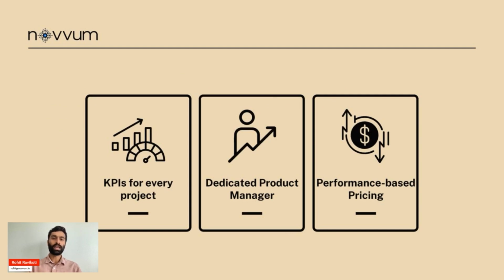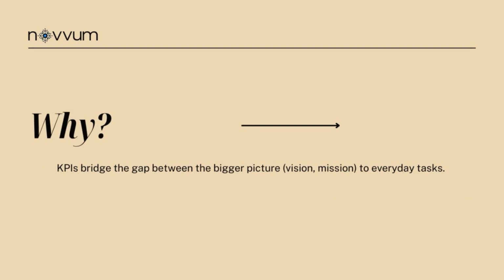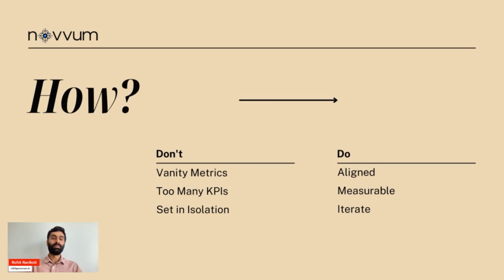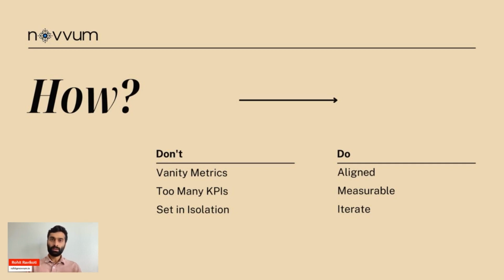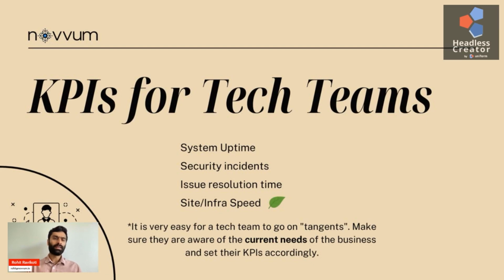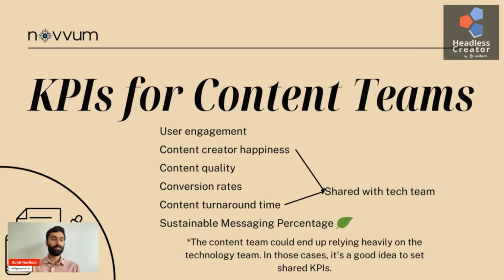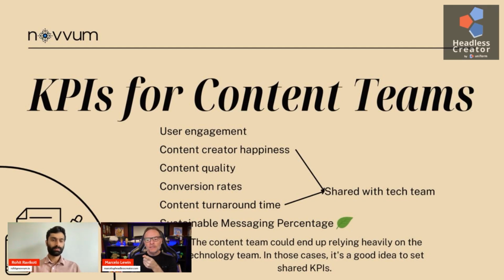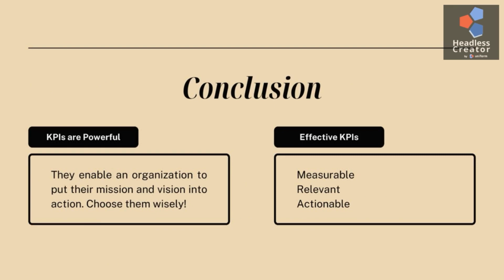BGDXCP 5: An Intro to KPIs for Headless and Composable Architectures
This lesson focuses on the importance of measuring Key Performance Indicators (KPIs) in headless and composable architectures. We will explore two main categories of KPIs: business KPIs and technical KPIs. Business KPIs help evaluate the overall success of these architectures by measuring metrics such as conversion rates, customer acquisition costs, revenue growth, and customer satisfaction. Technical KPIs, on the other hand, assess the performance and reliability of the underlying technology infrastructure by tracking metrics like response time, uptime, scalability, and security.